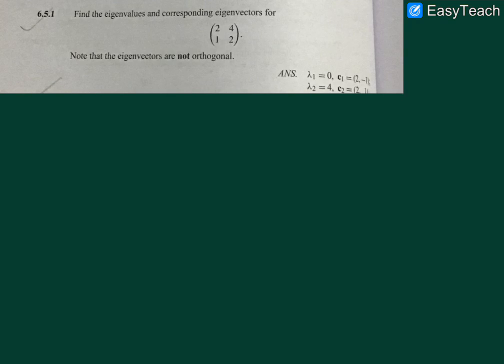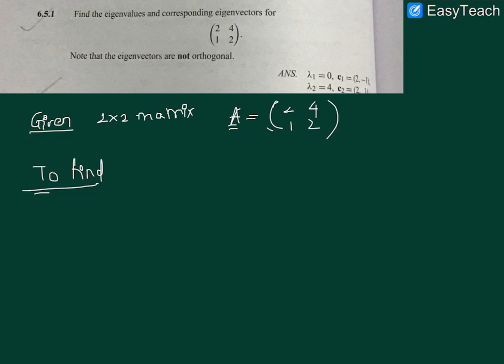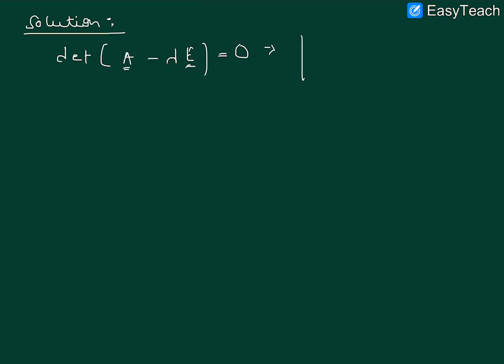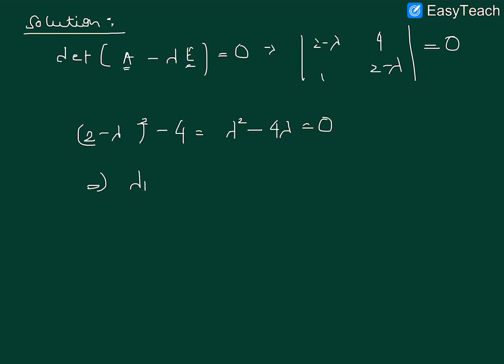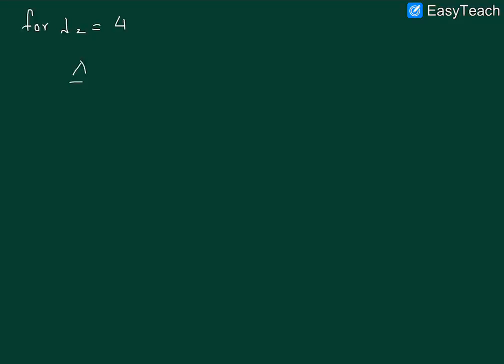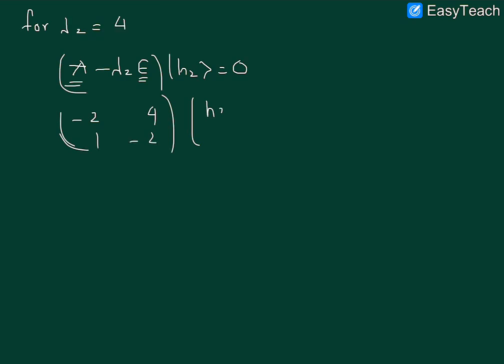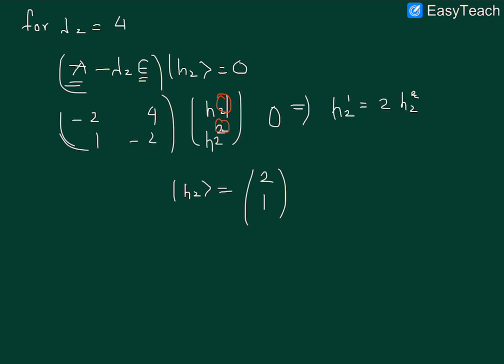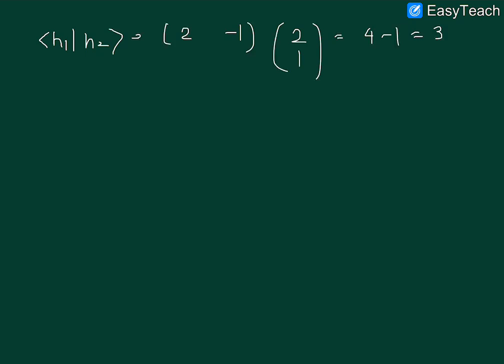6.5.1| Mathematical Methods For Physicists | Arfken Weber & Harris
This video gives the solution of Exercise of the book Mathematical Methods for Physicists, A comprehensive guide (seventh edition).